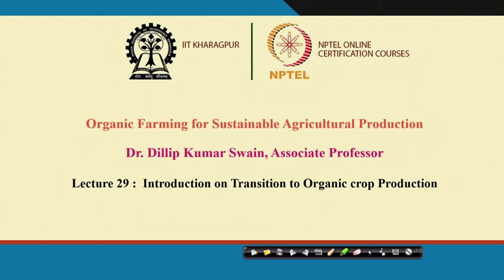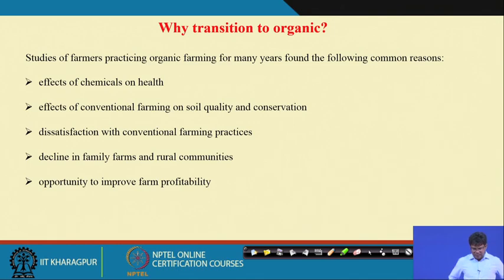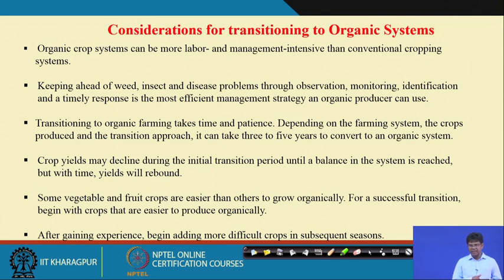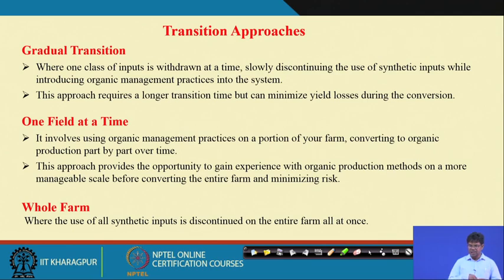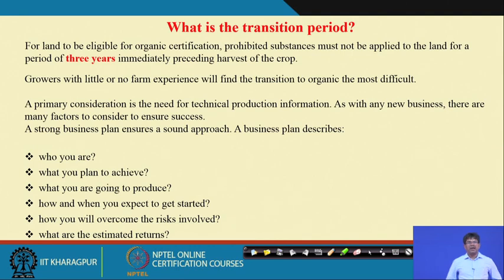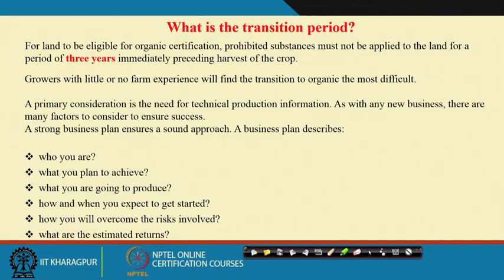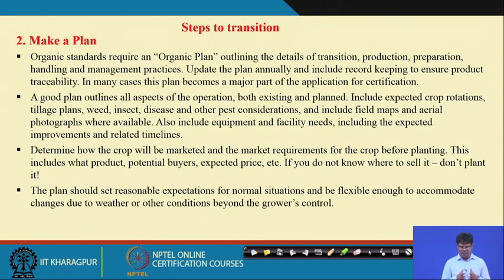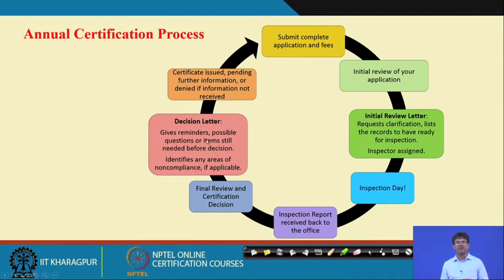Lecture 29 : Introduction on transition to organic crop production